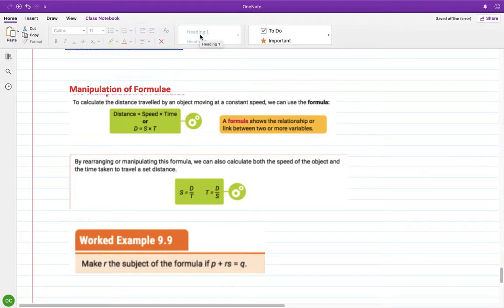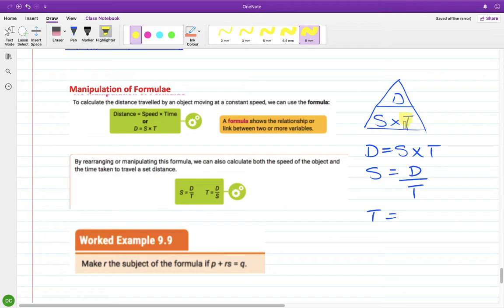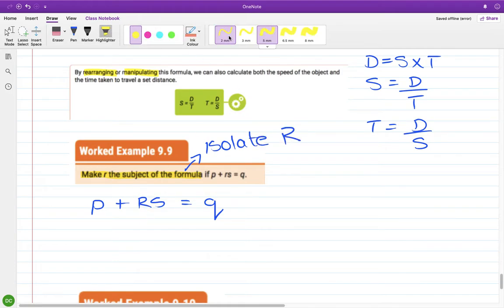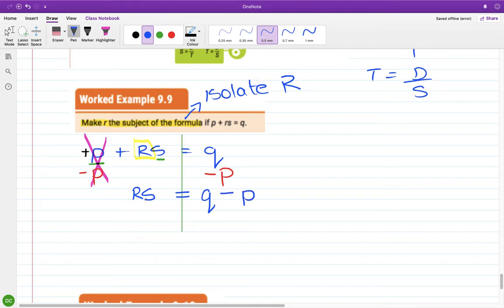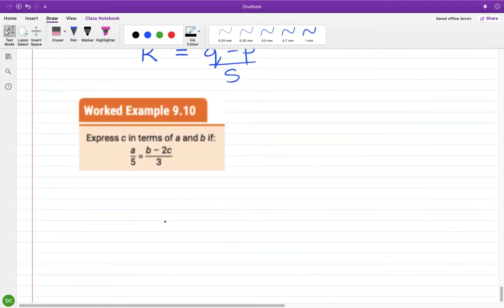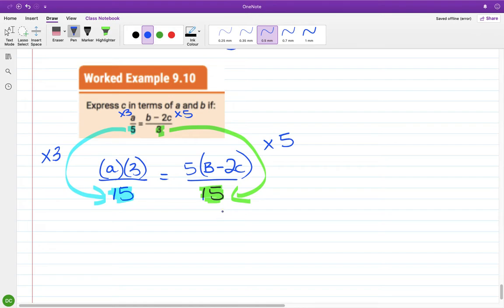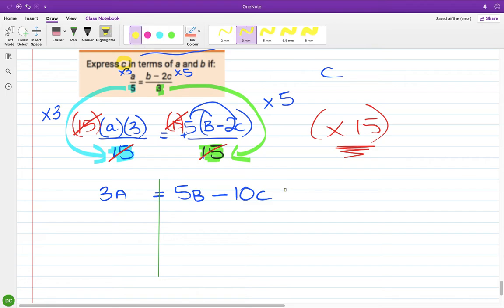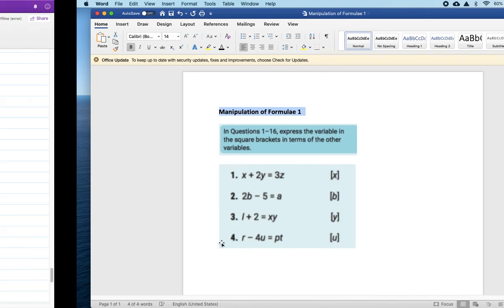Manipulation of Formulae